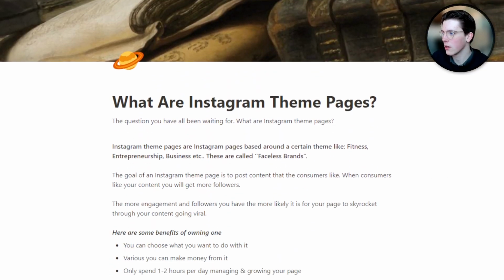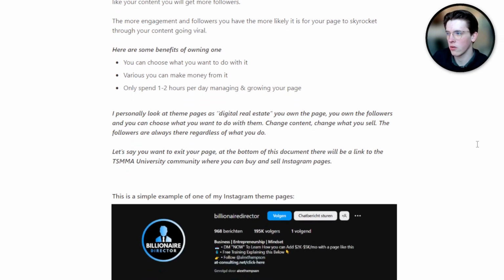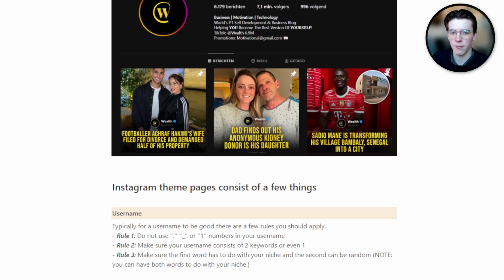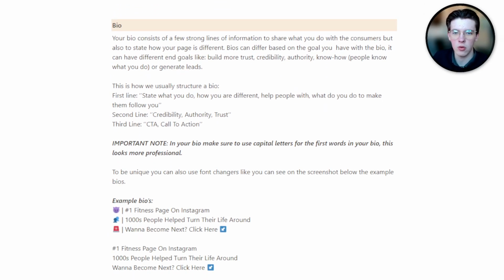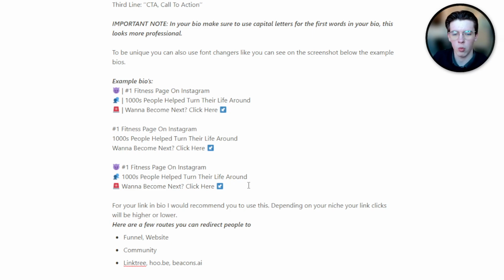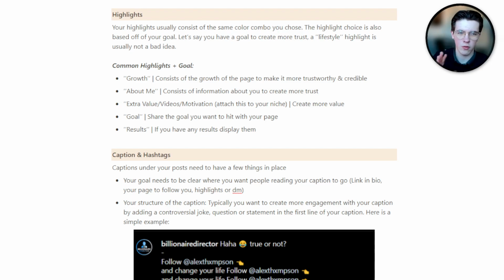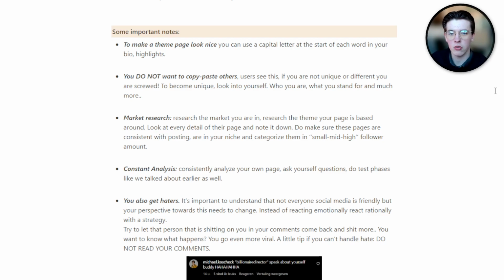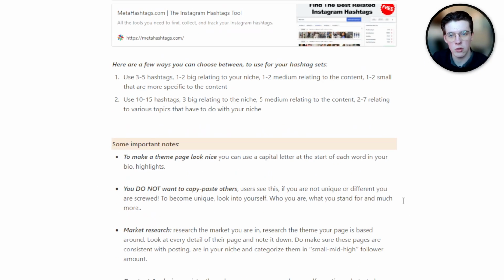The Instagram Theme Page Guide (how to start)